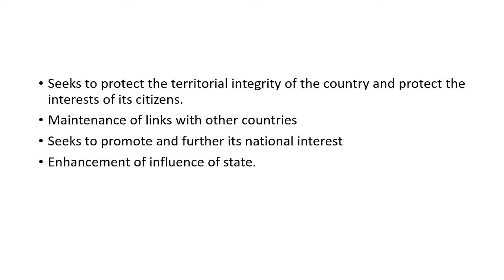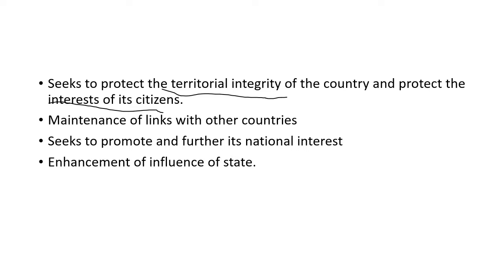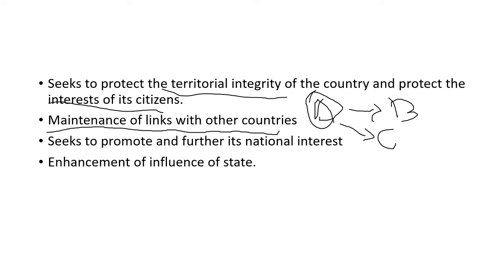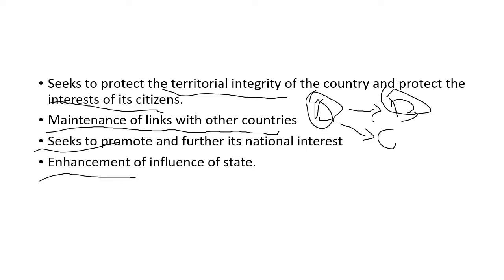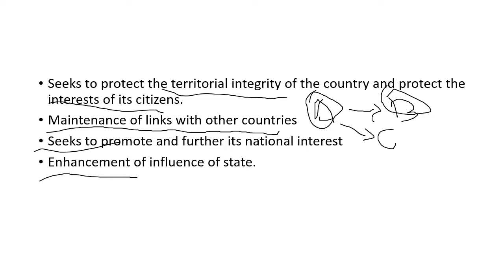Objectives of Foreign Policy